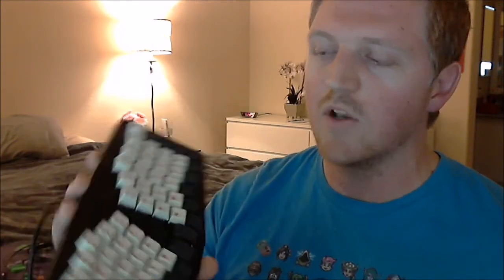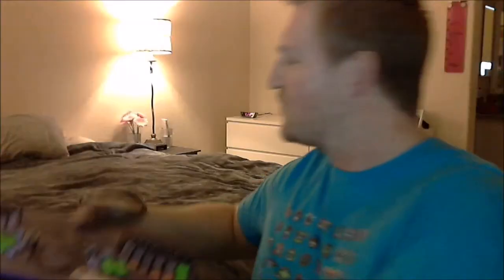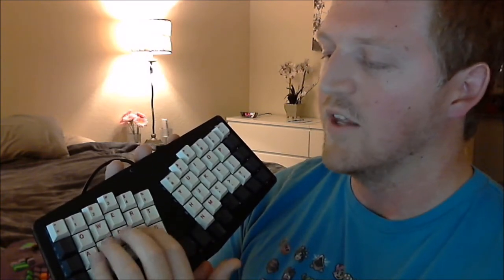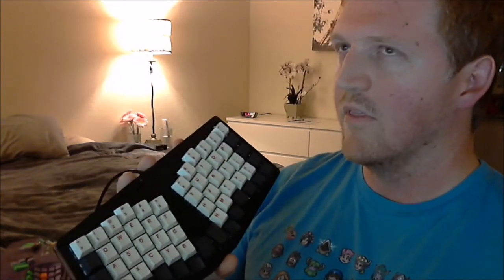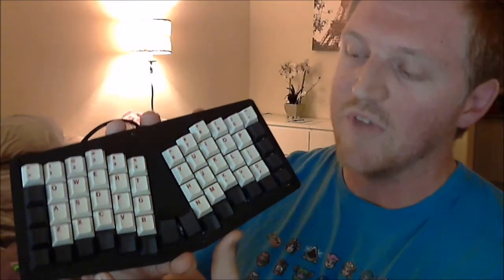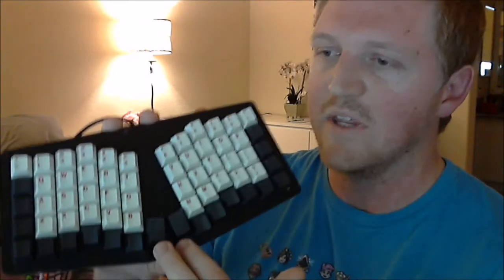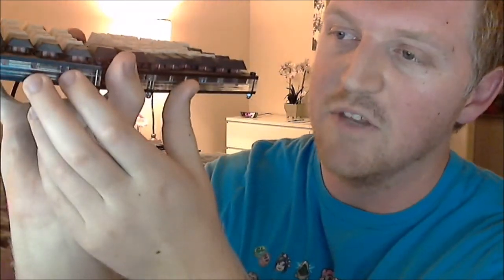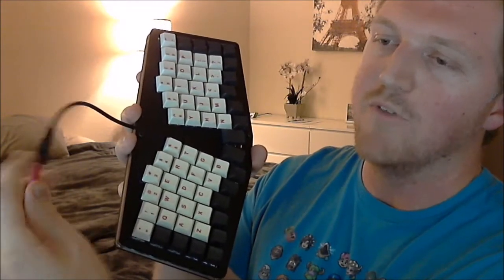Atreus62 Ergonomic Mechanical Keyboard Review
This is my review of the Atreus62 keyboard with comparisons to the Kinesis Advantage which was previous main keyboard.